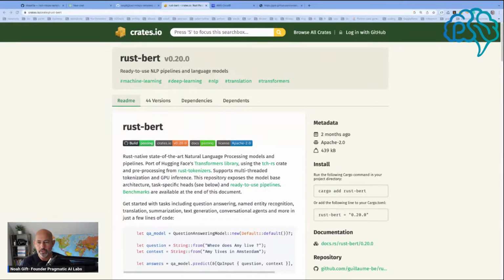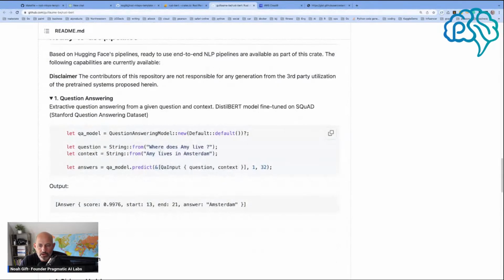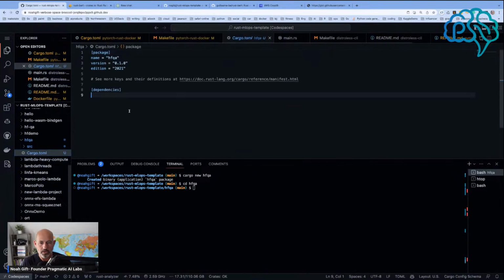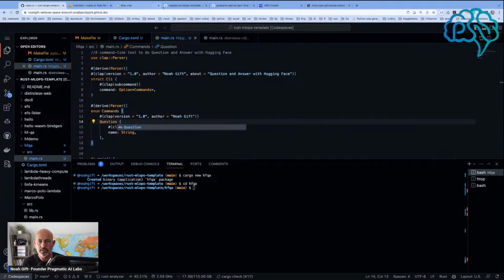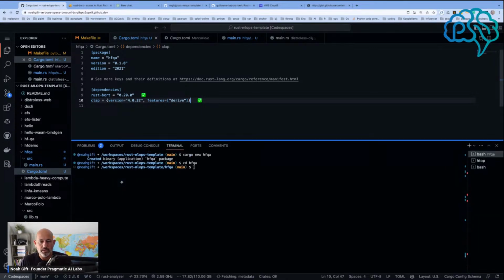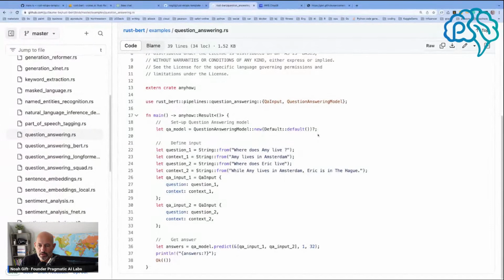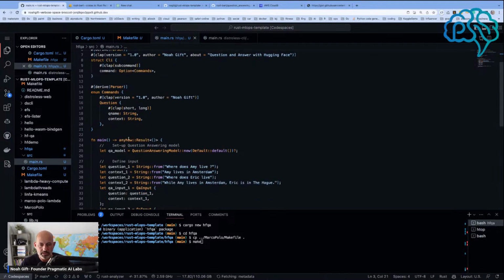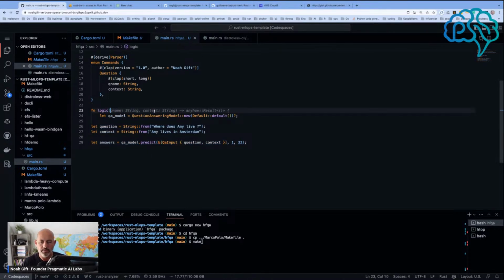Assimilate Hugging Face w/ Rust